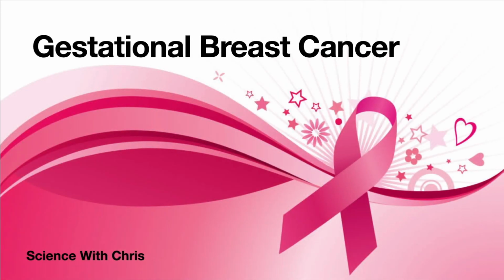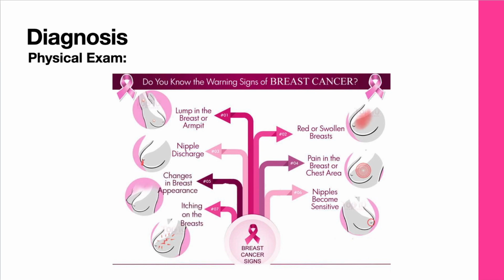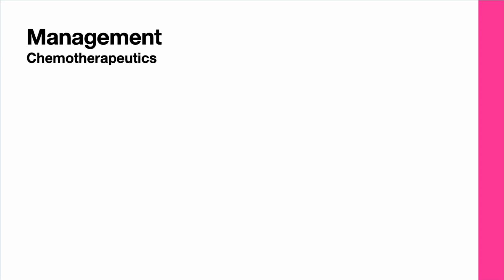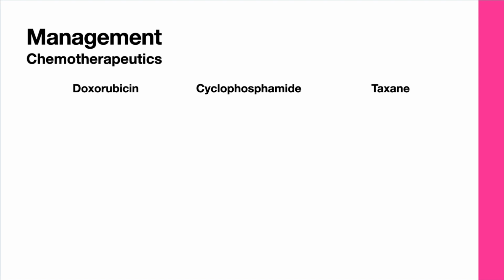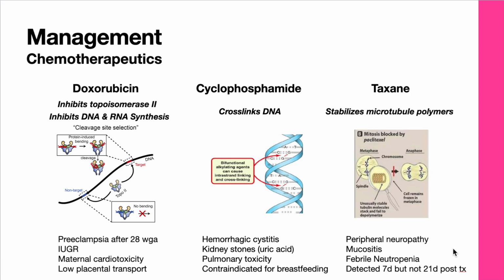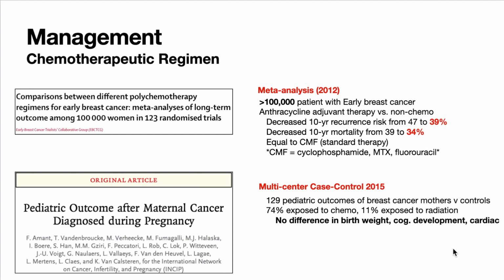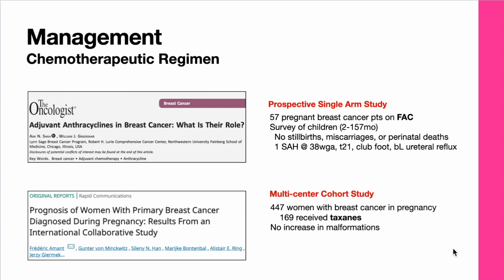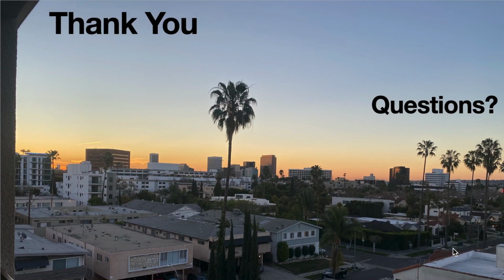Gestational Breast Cancer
What is gestational breast cancer?

Gestational breast cancer is a rare type of breast cancer that occurs during pregnancy or within one year of giving birth. It can be difficult to diagnose and treat, and it poses unique challenges for both the mother and the baby.

Gestational breast cancer is a rare form of breast cancer, accounting for less than 5% of all breast cancer cases.
According to the American Cancer Society, about 1 in 3,000 pregnant women will develop breast cancer.
Women who are diagnosed with gestational breast cancer tend to be younger than women who are diagnosed with breast cancer outside of pregnancy.
Gestational breast cancer is typically diagnosed at a later stage than non-pregnancy-associated breast cancer, possibly due to the difficulty of detecting breast cancer during pregnancy or postpartum.
The treatment options for gestational breast cancer may depend on several factors, including the stage of cancer, the timing of the diagnosis in relation to the pregnancy, and the preferences of the patient and their medical team. Here are some of the treatment options that may be considered:
Surgery: Surgery is typically the primary treatment for gestational breast cancer, and may involve a lumpectomy (removal of the tumor and a small amount of surrounding tissue) or a mastectomy (removal of the entire breast). The timing of the surgery may depend on the stage of cancer and the needs of the developing fetus.
Radiation therapy: Radiation therapy may be used after surgery to destroy any remaining cancer cells and reduce the risk of recurrence. However, the use of radiation therapy during pregnancy is generally avoided due to the potential harm to the developing fetus.
Chemotherapy: Chemotherapy is a type of cancer treatment that uses drugs to kill cancer cells. However, the use of chemotherapy during pregnancy is generally limited, as some chemotherapy drugs can harm the developing fetus. Chemotherapy may be given after delivery, or in some cases, during the second or third trimester of pregnancy when the risks to the fetus are lower.
Hormone therapy: Hormone therapy may be used for some types of gestational breast cancer, such as hormone receptor-positive breast cancer. Hormone therapy may involve medications that block the effects of hormones on the cancer cells, or medications that lower hormone levels in the body.
Clinical trials: Clinical trials may be available for women with gestational breast cancer, and may offer access to new treatments or combination therapies that are not yet widely available.

The prognosis for gestational breast cancer is generally favorable, but it may depend on the stage of the cancer at diagnosis and the timing of treatment.
Breastfeeding may offer some protection against gestational breast cancer, as it can help prevent or delay the return of menstrual periods and the subsequent hormonal changes that can increase the risk of breast cancer.
It's important to note that these statistics may vary depending on the source and the population studied, and that each individual case of gestational breast cancer is unique. If you have concerns about your own risk or symptoms, it's always best to consult with a healthcare professional.

- This video is a focused overview on the epidemiology/pathophysiology/histology/treatment/management of gestational breast cancer. (Also called pregnancy-associated breast cancer)
This video is intended for medical students and OBGYN residents